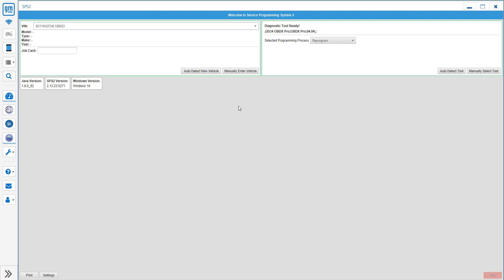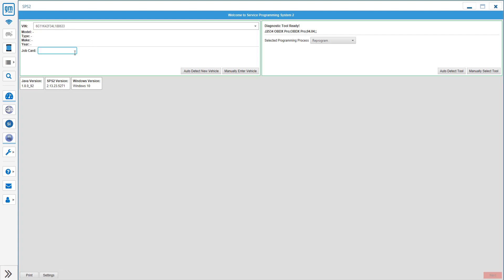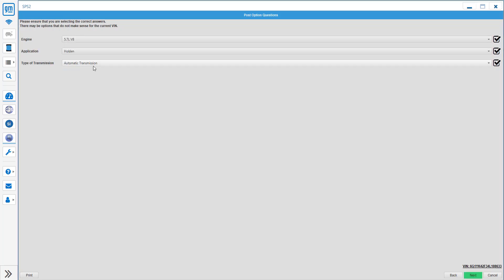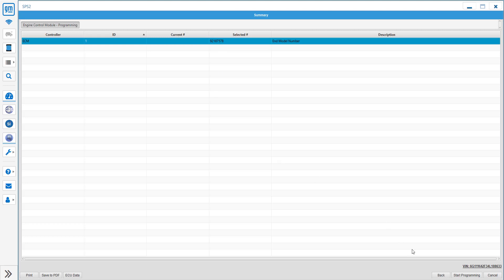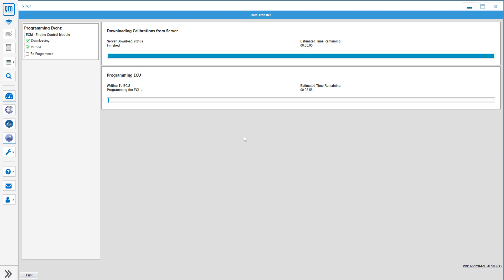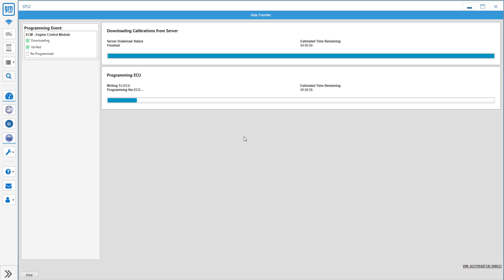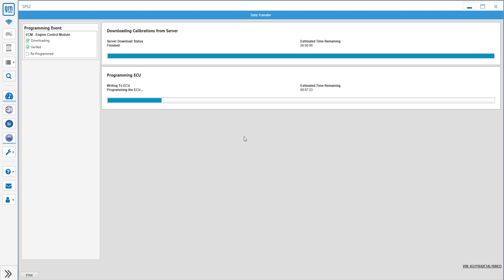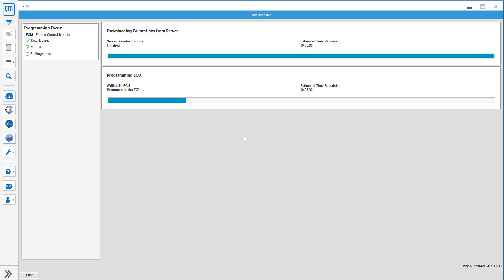J2534 Demonstration with OBDX Pro VT on Techline SPS2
This is a first preview of the J2534 implementation of the OBDX Pro devices.

This demonstration is using GM's Techline SPS2 to perform an update on a Holden LS1 P01 ECM (VPW protocol).